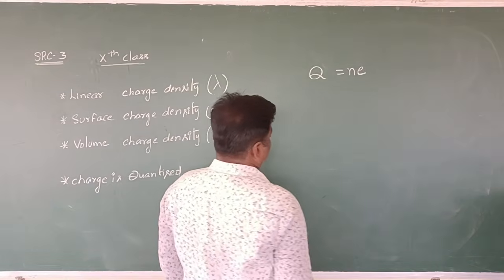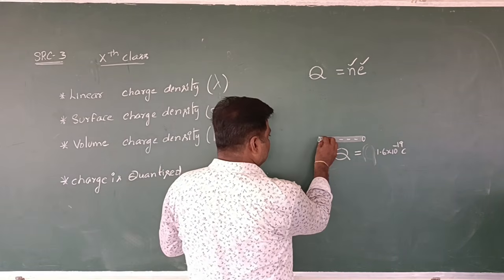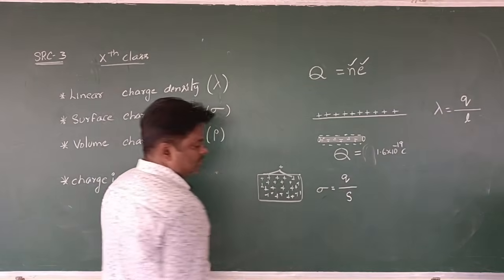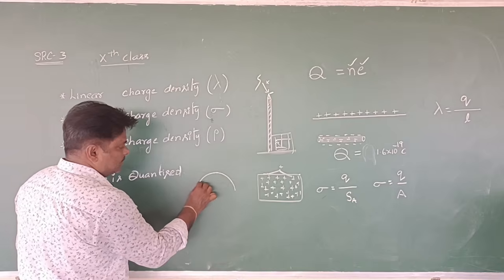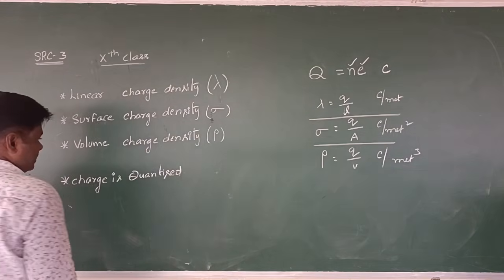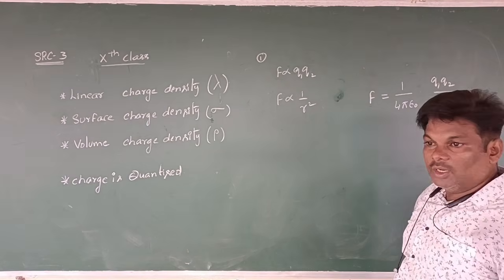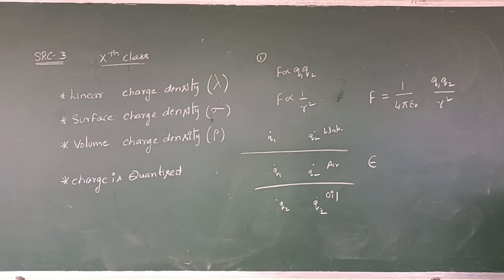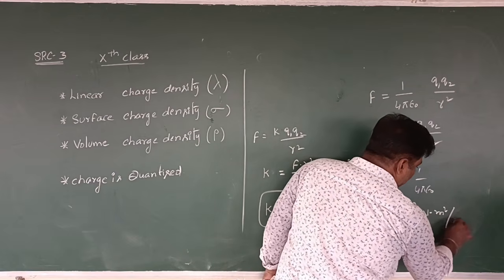X th class SRC - 3